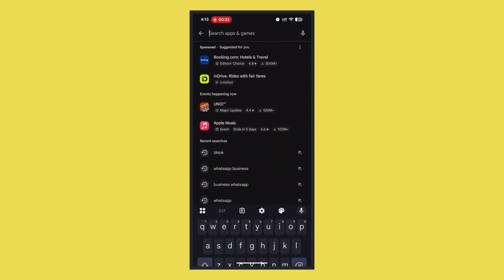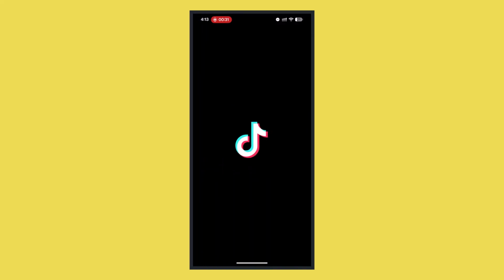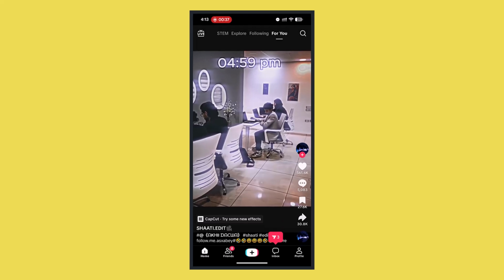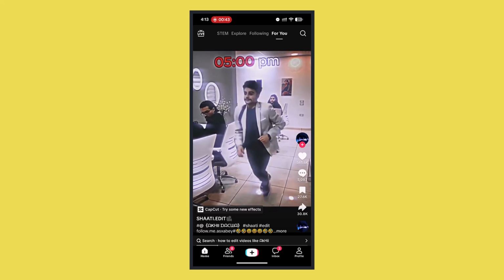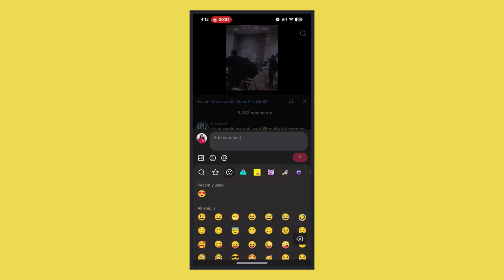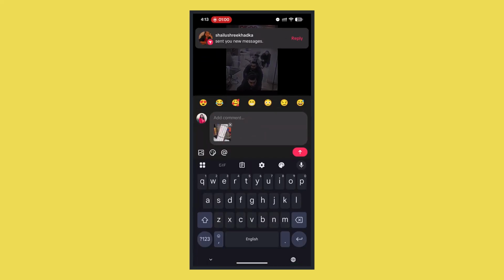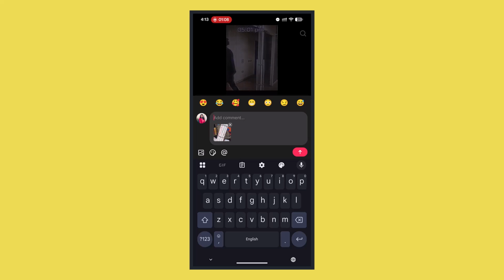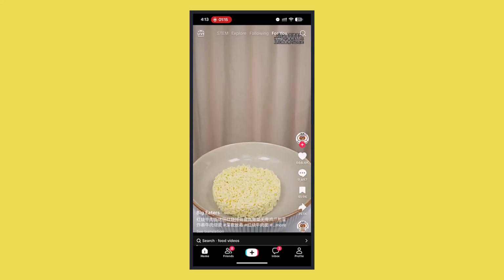How to comment stickers on TikTok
0T1his video guides you in an easy step-by-step process to
This video explains how to comment with a sticker on TikTok, allowing you to add visual elements like emojis, GIFs, or custom stickers to your comments.

To begin, ensure your TikTok app is updated to the latest version. Open the App Store (iOS) or Google Play Store (Android), search for TikTok, and tap “Update” if available. Once updated, open TikTok and navigate to the video where you want to comment. Tap the comment icon (speech bubble) to open the comment section.

Tap the “Add Comment” field to bring up the keyboard. Look for the sticker icon (often a smiley face or image icon) located near the text input area. Tap it to browse available stickers, GIFs, or emojis. Select the sticker you want to add, then tap “Post” to submit your comment with the sticker attached. Note that sticker availability may vary depending on your region and app version.

Timestamps:
0:00 - Introduction
0:18 - Updating the TikTok App
0:33 - Navigating to the Comment Section
0:49 - Accessing the Sticker Icon
1:06 - Selecting and Posting the Sticker
1:14 - Conclusion

Chapters / Timestamps
0:00 Intro